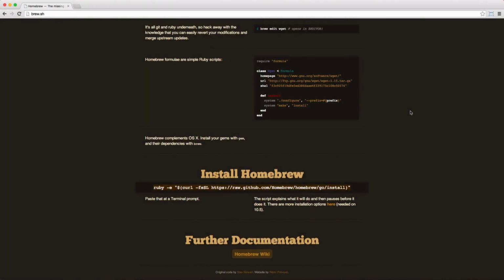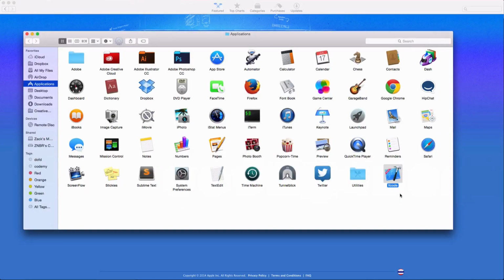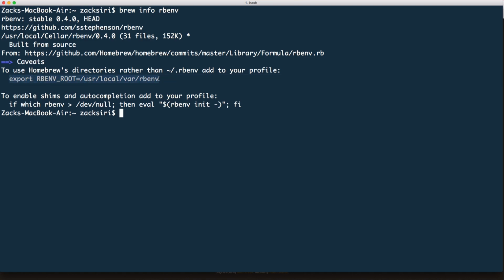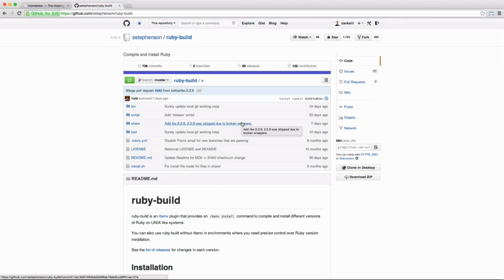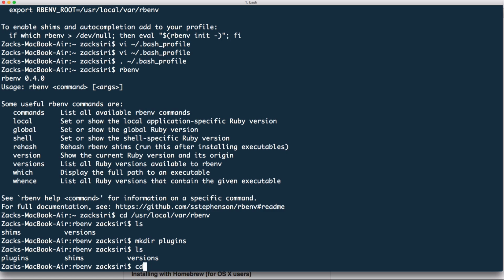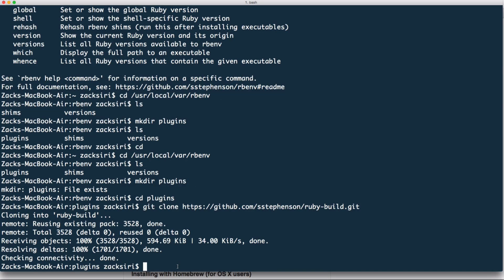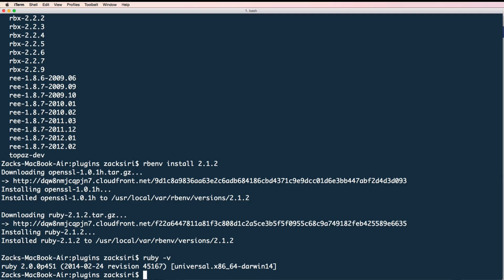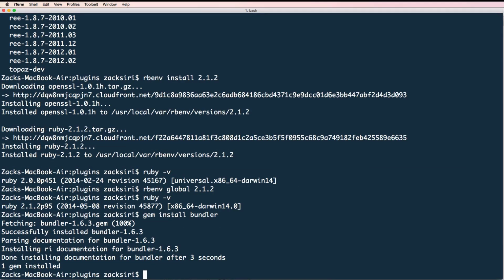Setting up Ruby on OSX (Yosemite)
We show you how to setup Ruby on OSX Yosemite